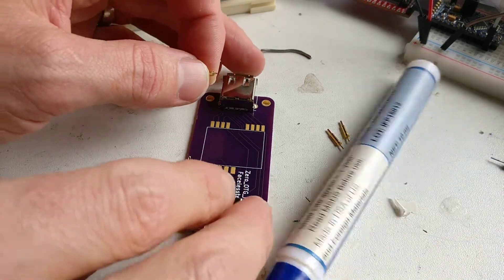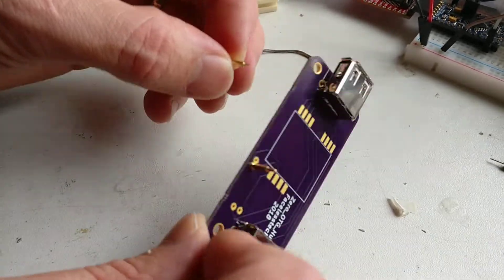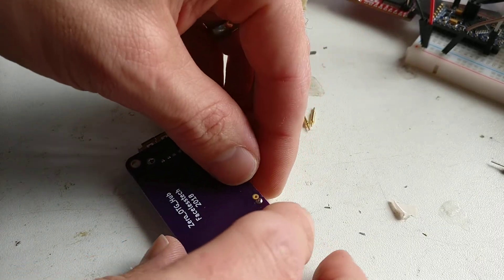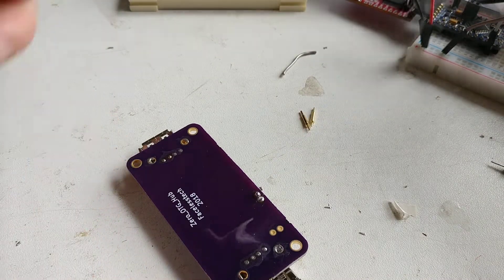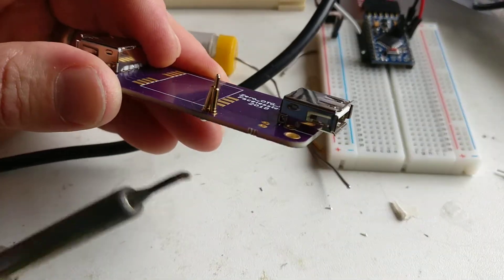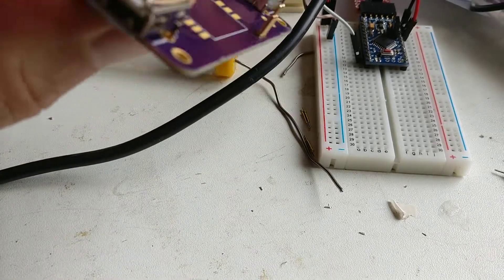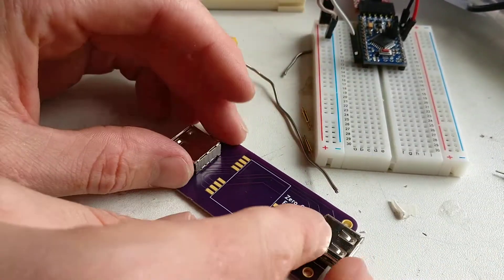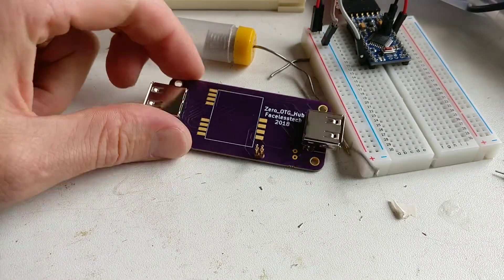How to solder through hole pogo pins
Just a quick tip on how to solder through hole pogo pins